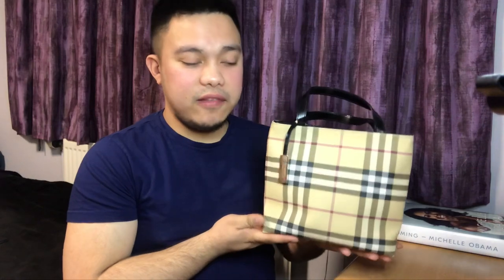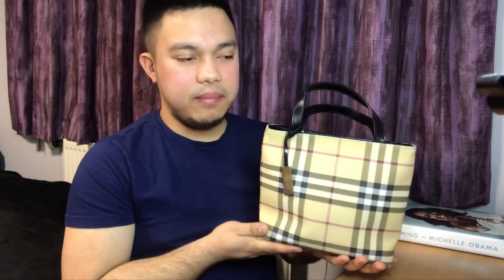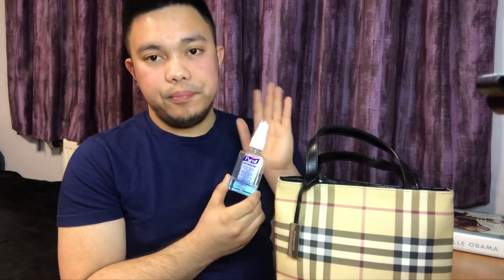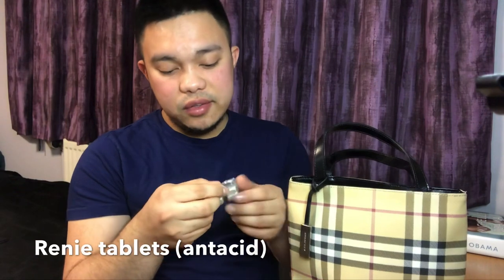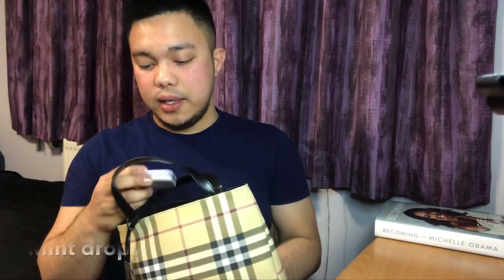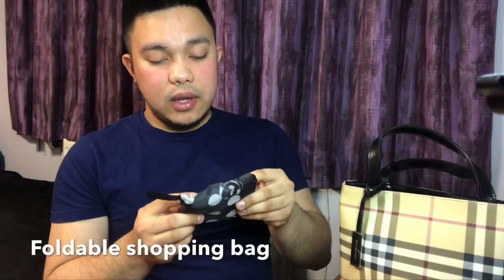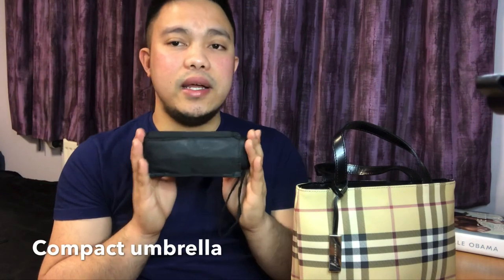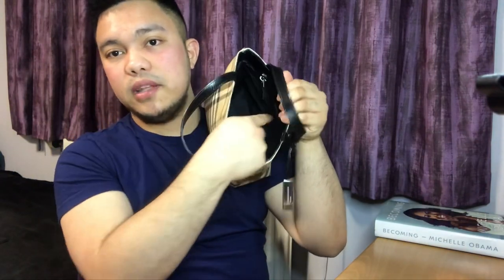What Fits Inside | Vintage Burberry Nova Check Tote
Hi guys! This video is about the things that I can fit inside my small Nova Check tote from Burberry.

I scored this baby on an online bidding site and have loved every bit of it since delivery! 😄

The things i had in my bag today:

1. Purell hand sanitiser
2. Olivia Grace hand cream
3. Tissue
4. Boots oil blotting sheets
5. Renie antacid tablets
6. Work ID
7. Jo Malone cologne
8. M&S mints
9. Coach cardholder
10. Ballpen
11. Foldable shopping bag
12. Dr. PawPaw lip balm
13. Compact umbrella